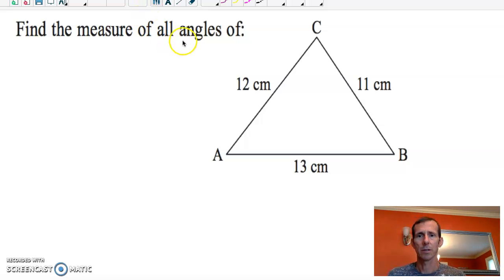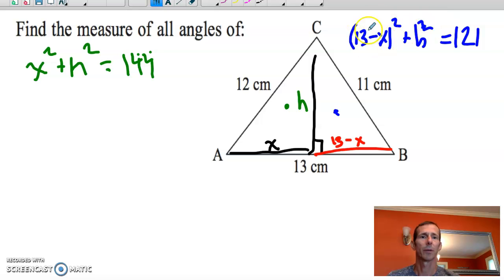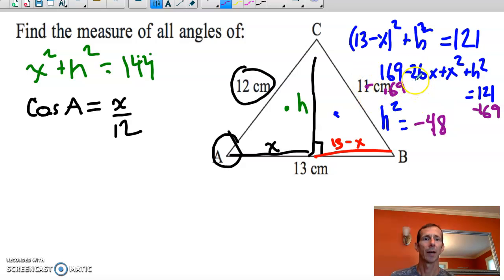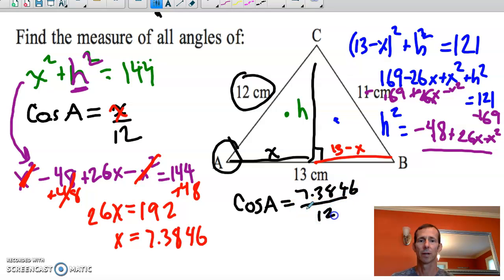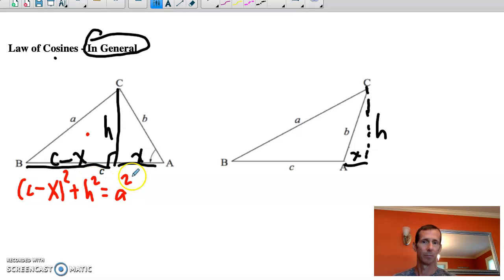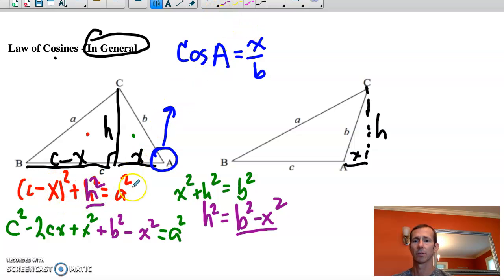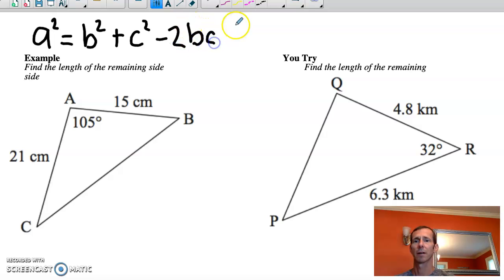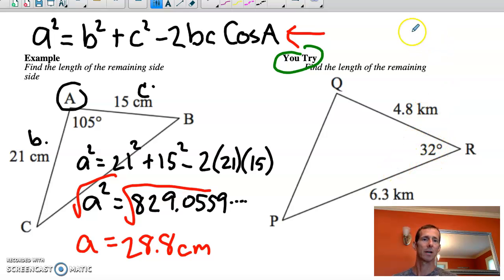Law of Cosines Video 1